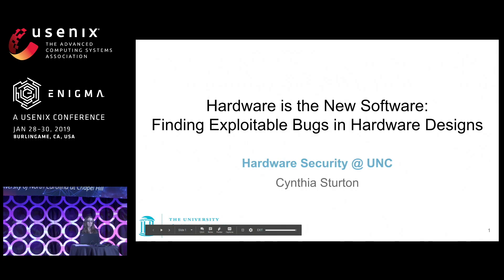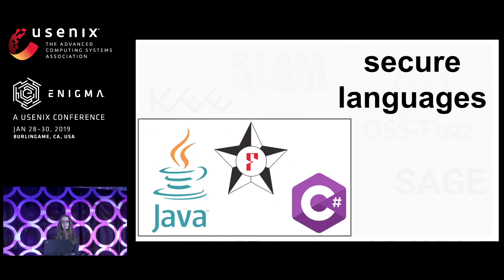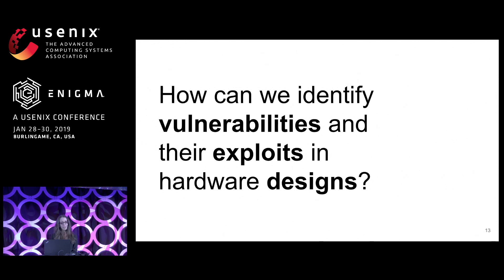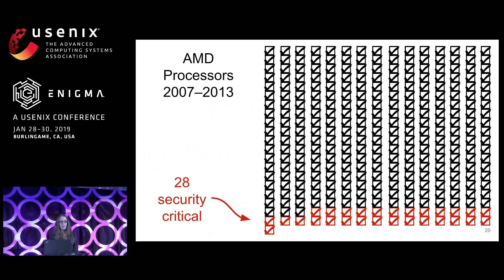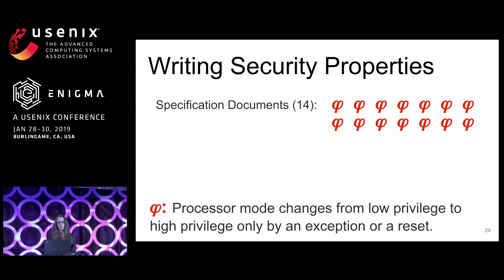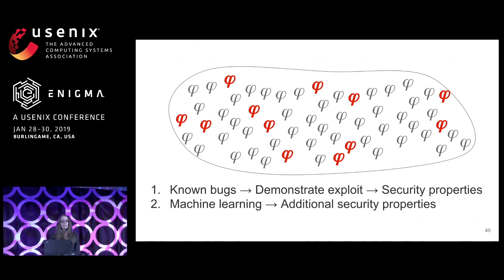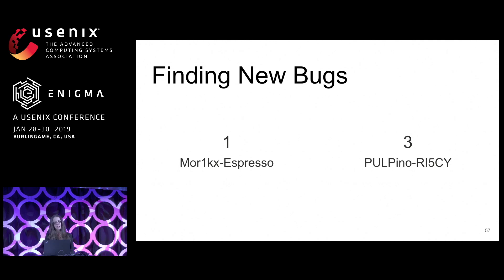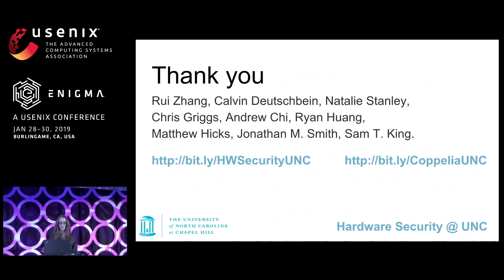USENIX Enigma 2019 - Hardware Is the New Software: Finding Exploitable Bugs in Hardware Designs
Cynthia Sturton, University of North Carolina at Chapel Hill

Bugs in hardware designs can create vulnerabilities that open the machine to malicious exploit. Despite mature functional validation tools and new research in designing secure hardware, the question of how to find and recognize those bugs remains open. My students and I have developed two tools in response to this question. The first is a security specification miner; it semi-automatically identifies security-critical properties of a design specified at the register transfer level. The second tool, Coppelia, is a symbolic execution engine that explores a hardware design and generates complete exploits for the security bugs it finds. We use Coppelia and our set of generated security properties to find new bugs in the open-source RISC-V and OR1k CPU architectures.